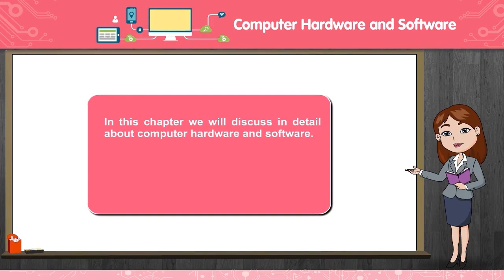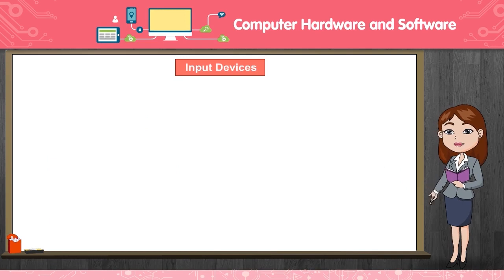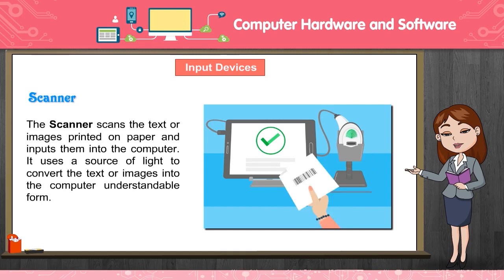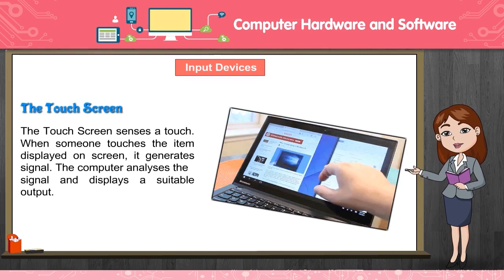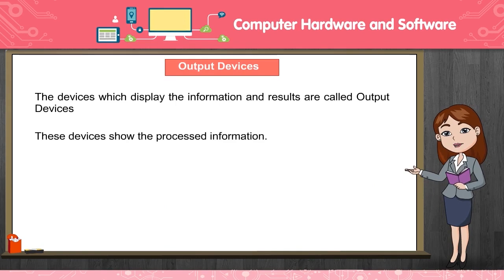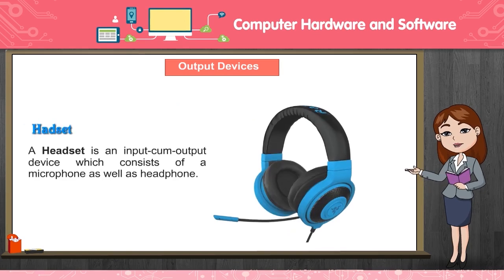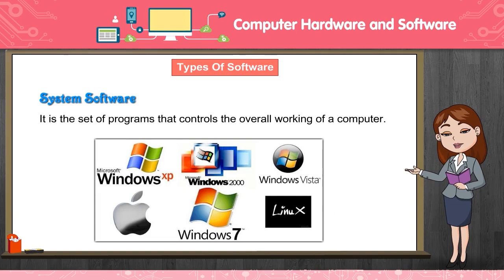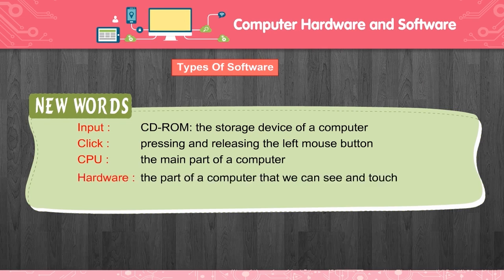Ch 2 BASICS OF COMPUTER HARDWARE AND SOFTWARE